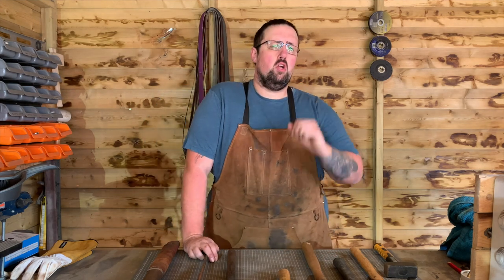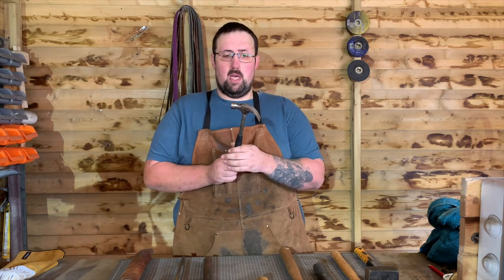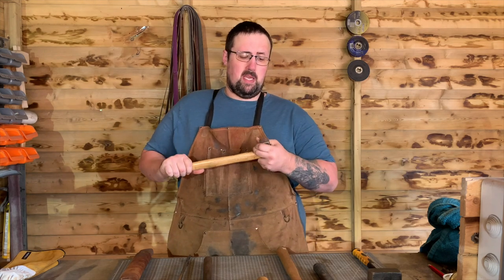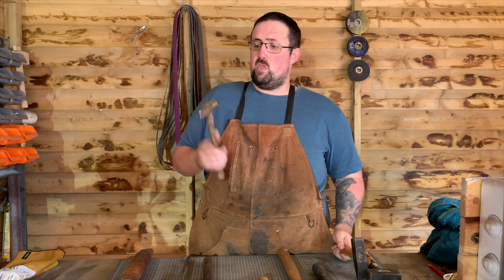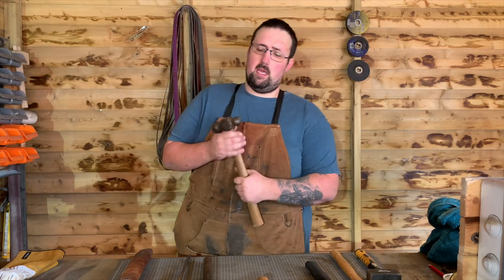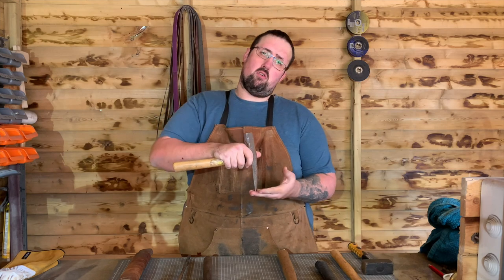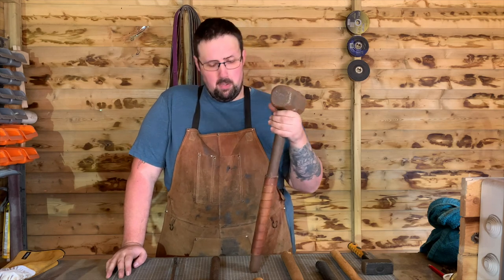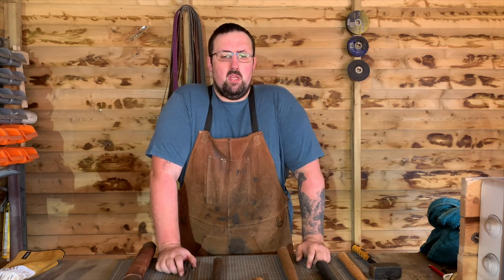How to start blacksmithing!! What Hammer do you need?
Hi Folks

Welcome back to Radford Creations in todays video we have another instalment in getting started in blacksmithing and today we are talking about hammers. What they do, what is best to get when starting and what to avoid.

Regards

Radford Creations